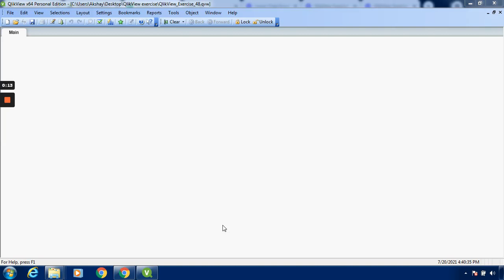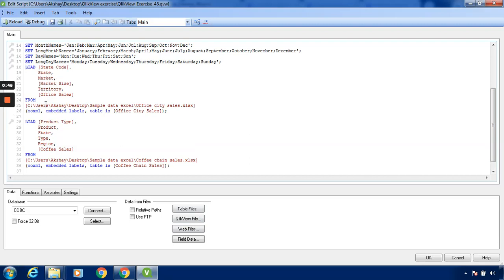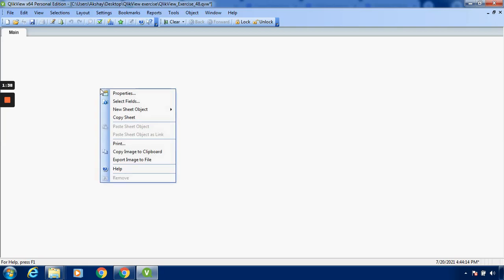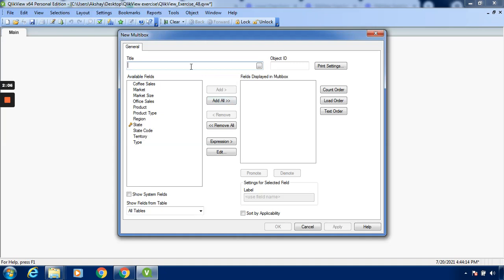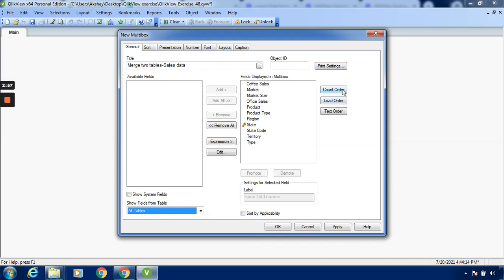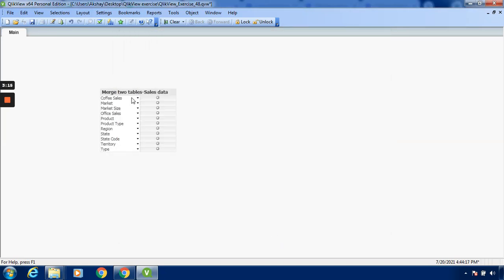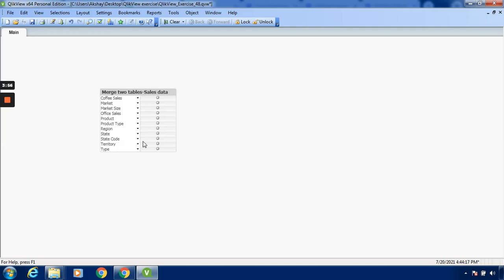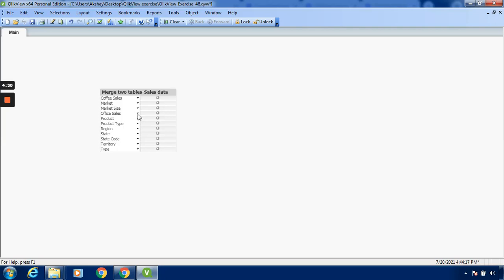Learn How To Merge Two Tables And Represent Them In QlikView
In this video, we'll show you how to merge two tables and represent them in QlikView. This is a common task that you'll likely need to do as a QlikView user, and we'll show you how to do it quickly and easily!